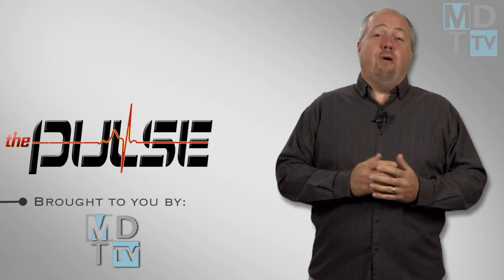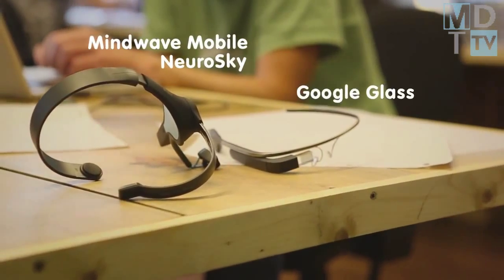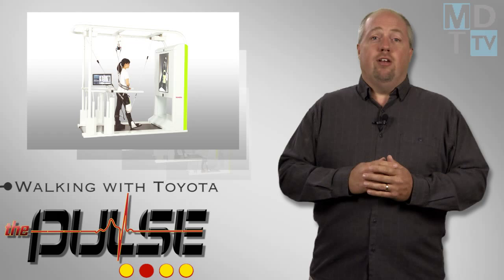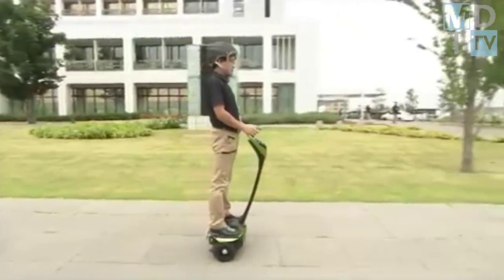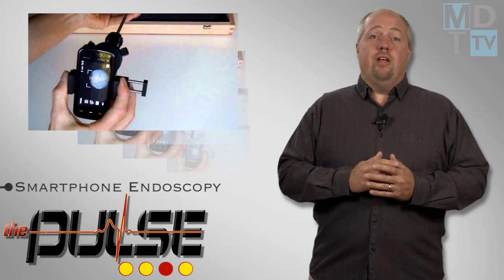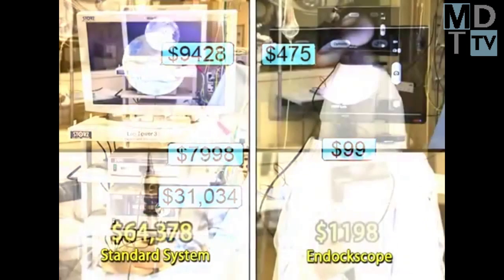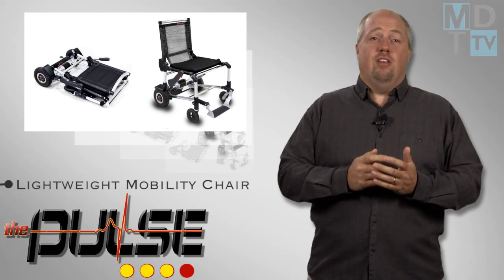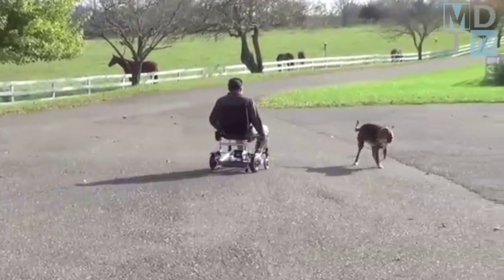The Pulse: Reading Minds with Google Glass and Walking with Toyota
This week on the Pulse, we're using an open source app to read minds with Google Glass, using Toyota robots to help disabled people walk again, performing an endoscopy with a smartphone, and zinging around on a lightweight mobility chair.

MindRDR: MindRDR is an open source application that connects Google Glass with a device to monitor brain activity, allowing users to take pictures and share them on Twitter or Facebook without physical or verbal interaction.

Walking with Toyota: This fall, Toyota will begin trial leasing of newly developed clinical research versions of its Walk Training Assist and Balance Training Assist robots to 20 medical facilities in Japan.

Smartphone Endoscopy: The Endockscope is a unique lens and docking system used to connect a smartphone to an endoscope. It is composed of three components: a phone adapter to attach an endoscope eyepiece to the camera of a smartphone, a zoom lens for the smartphone camera, and a portable LED white light source.

Lightweight Mobility Chair: At 38 pounds, the Zinger is likely the world's lightest folding chair for enhanced mobility. It can take riders a distance of 8 miles at up to 6 miles per hour.